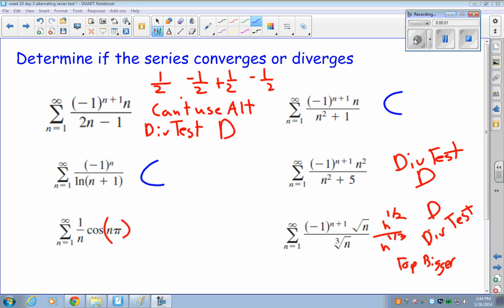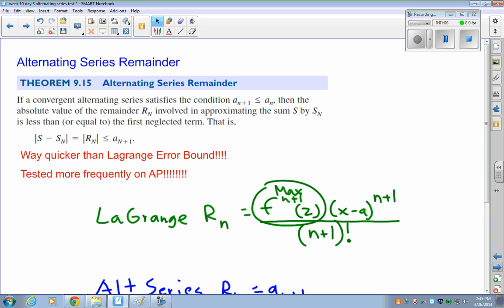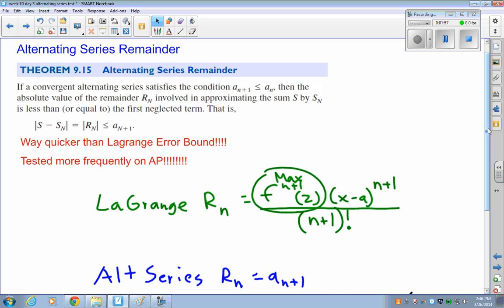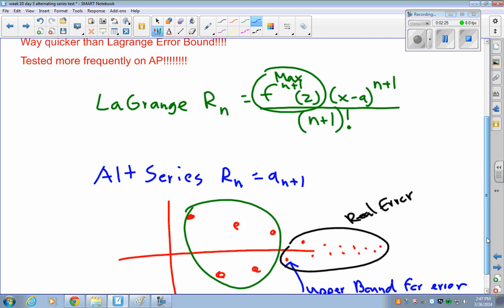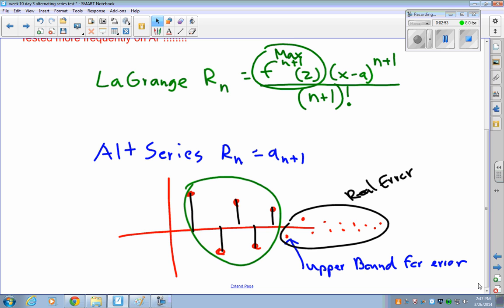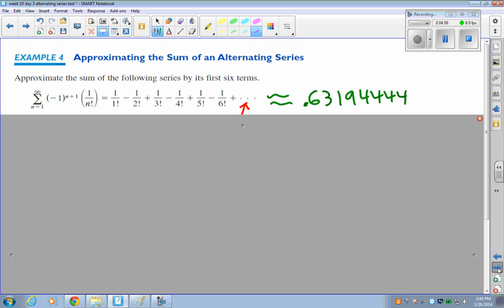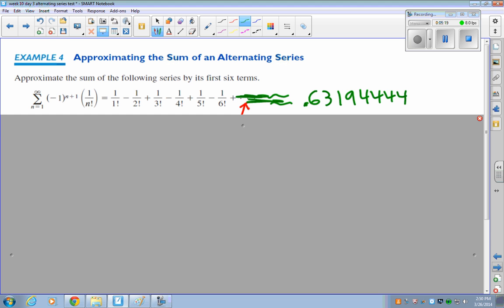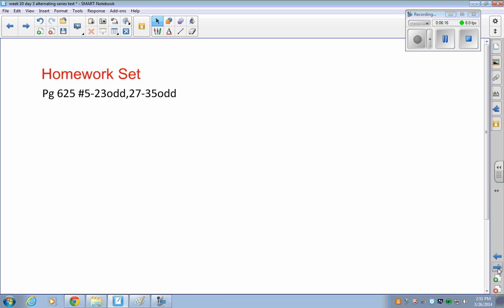Alternating Series Video 3